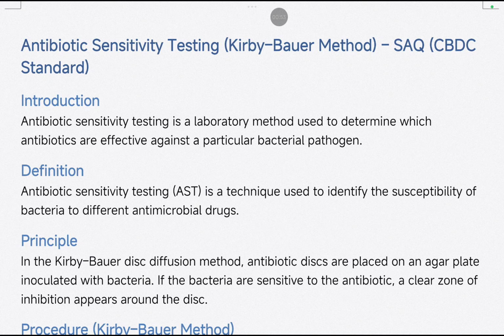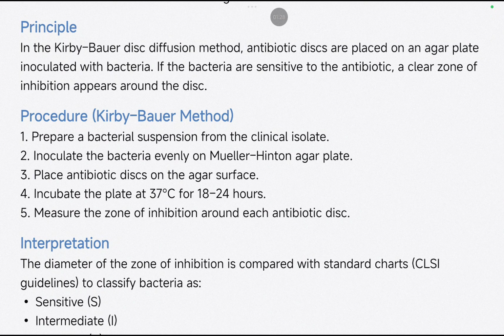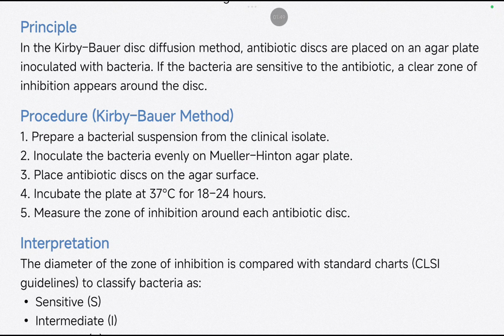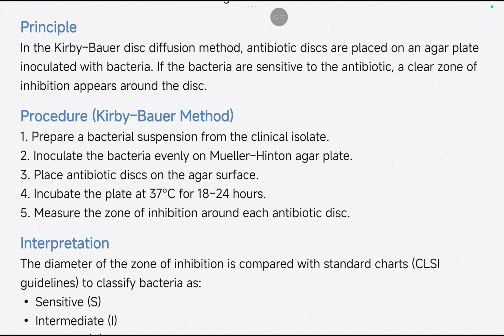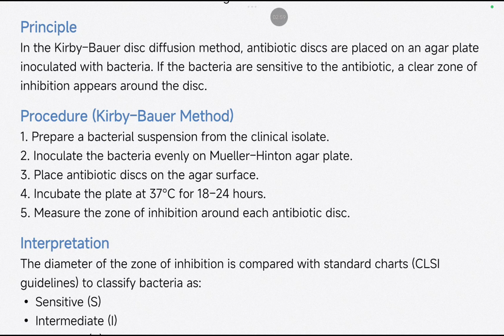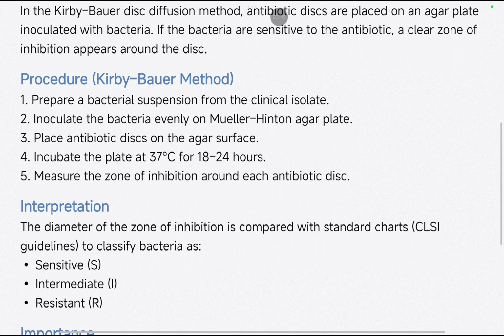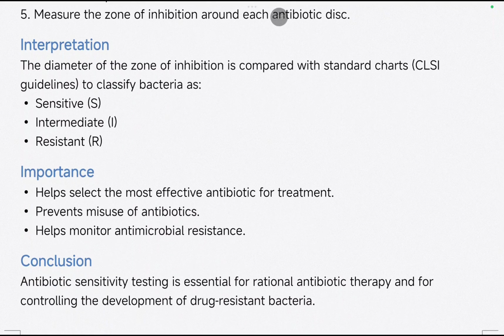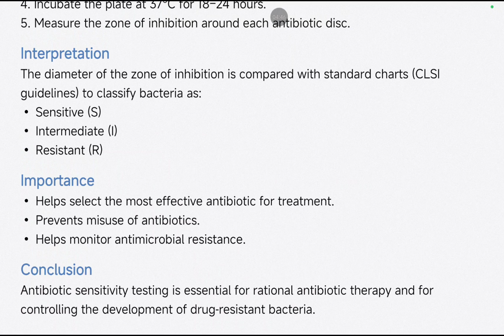Antibiotic Sensitivity Test 🔥 | Kirby Bauer Method | Microbiology PYQ FOR MBBS BHMS FMG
Antibiotic Sensitivity Testing (Kirby–Bauer Method)

In this video we explain an important microbiology laboratory technique used to determine the effectiveness of antibiotics against bacteria.

Topics covered:

• Definition of Antibiotic Sensitivity Testing
• Principle of Kirby–Bauer disc diffusion method
• Procedure step by step
• Zone of inhibition concept
• Interpretation (Sensitive, Intermediate, Resistant)
• Clinical importance in antibiotic therapy

This is a frequently asked PYQ in microbiology exams and viva.

Useful for:

MBBS
FMG
BHMS
BDS
Nursing
DMLT

Explained in simple Hinglish exam-oriented format.